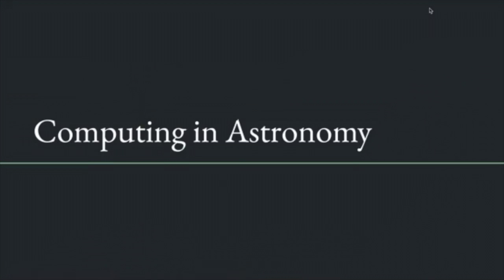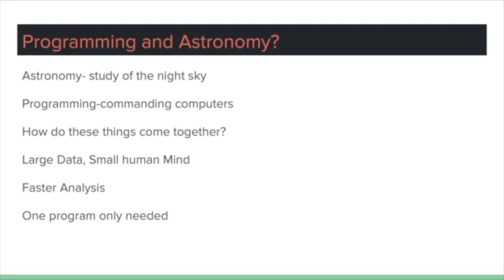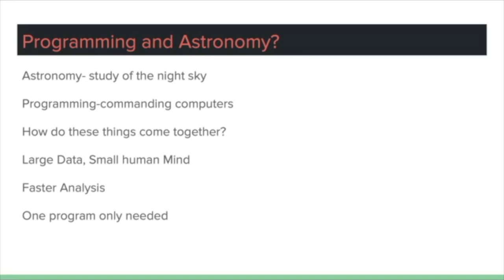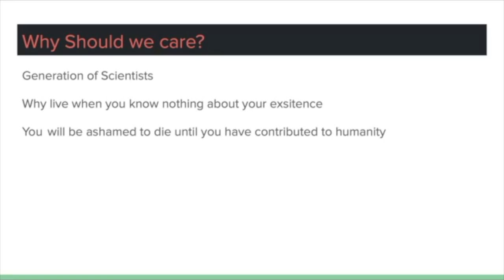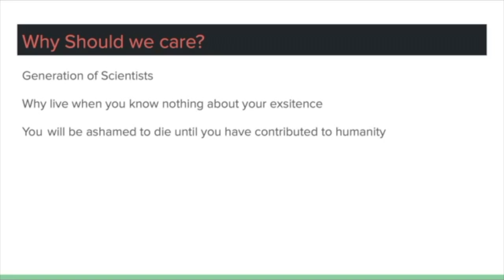INTRODUCTION PART I TO COMPUTING IN ASTRONOMY